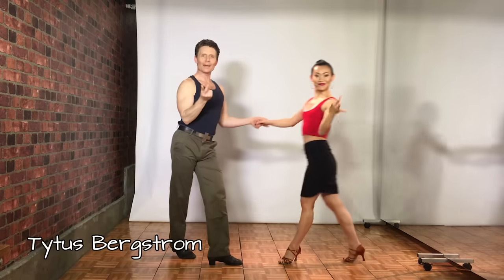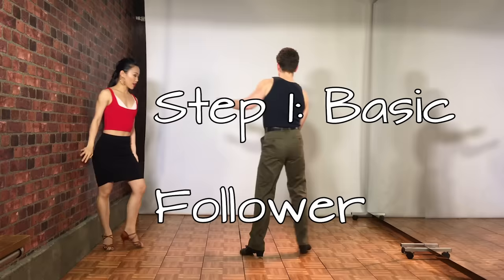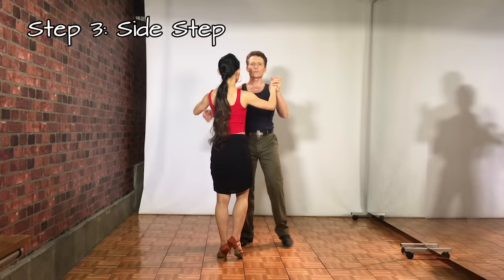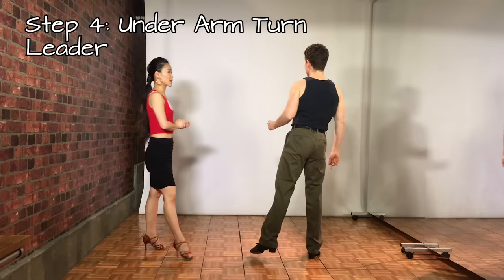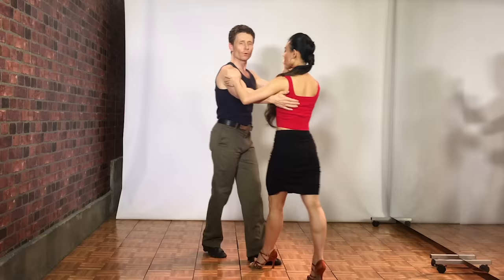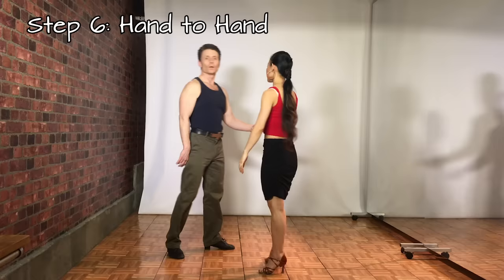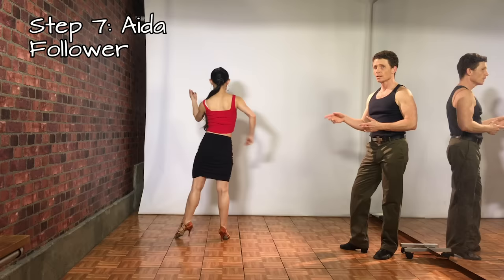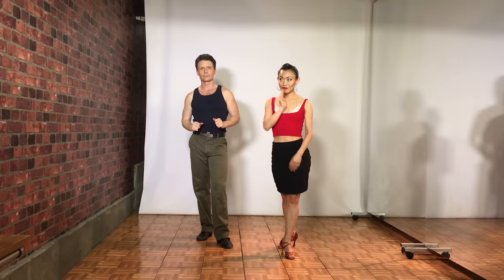Basic Rumba TOP TEN STEPS & ROUTINE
Learn to dance Rumba for beginners. This dance video lesson will help you learn how to dance Rumba. You will learn the basic steps to dancing Rumba, such as New Yorkers, Under Arm Turns, Cucarachas, Natural Top, Aida and more. You can do this with or without a partner. Practice along, and learn simple partnering (lead and follow) techniques, get some latin technique along the way. You can start dancing rumba TODAY!

Rumba is the foundation of all your latin dances. This app is for International and American Rhythm dancers.

*** Rumba Technique Essentials Online COURSE ***
Improve your International Rumba Technique with Tytus Bergstrom.

Shortcut to the Different Rumba Basic Steps (Beginner/ Bronze level):
0:00 - Intro
1. Rumba Basic - 1:36
2. Cucaracha - 2:25
3. Side Step - 3:18
4. Under Arm Turn - 4:11
5. New Yorker - 7:05
6. Hand to Hand - 8:55
7. Aida - 9:38
8. Cuban Rock - 11:49
9. Natural Top - 13:16
10. Opening Outs - 14:47
Rumba Basic Dance Routine (with counts): 15:54
Rumba Basic Dance Routine (with music): 17:33

In this Rumba Dance Tutorial, Tytus Bergstrom & LiWen Ang will teach you:
1. How to structure your dance learning
2. Best Rumba Dance Steps to start with
3. Leaders and Followers Footwork for the basic rumba steps
4. How to dance with a partner
5. Common Rumba mistakes and how to fix them
6. Tips on Leading
& MORE!

Sign up for our weekly newsletter for tips and free dance lessons & conditioning

Learn how to dance and practice effectively with us at DanceInsanity. Learn how to social dance confidently, improve your fitness with our special dance conditioning exercises and improve your dancing with our free weekly dance training videos and quick tips.
Learn with LiWen Ang & Tytus Bergstrom.